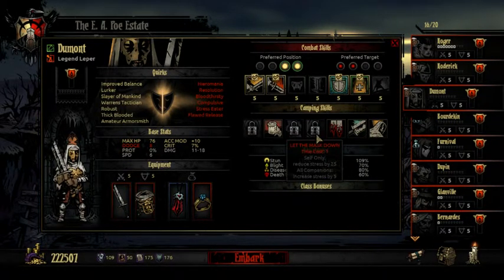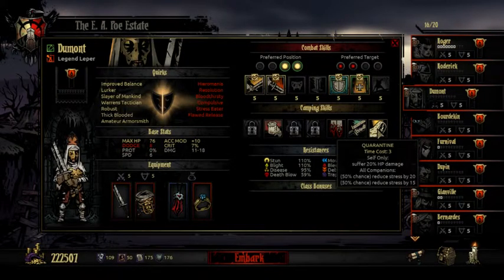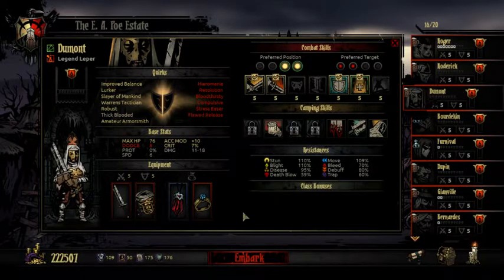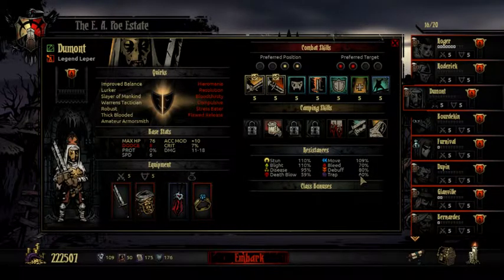Darkest Dungeon - Leper